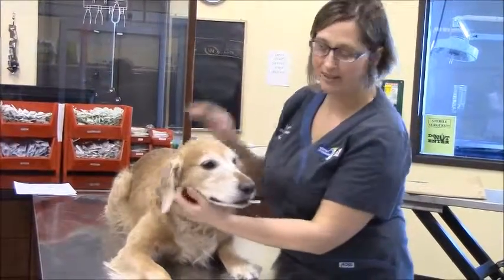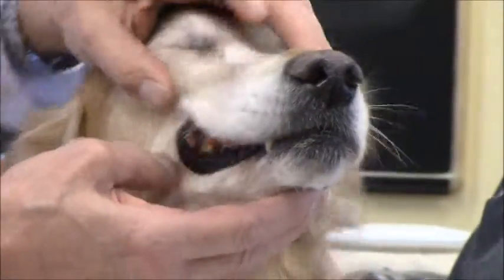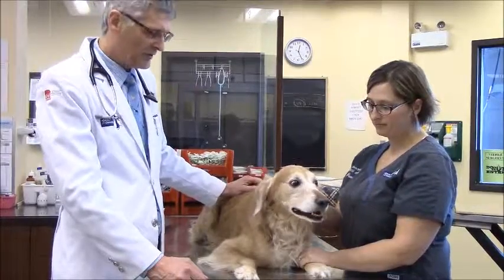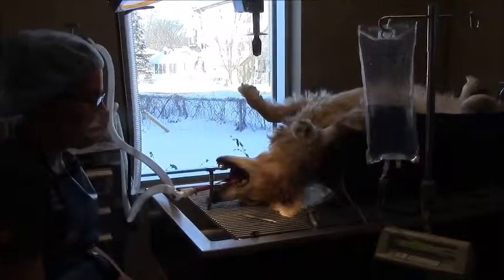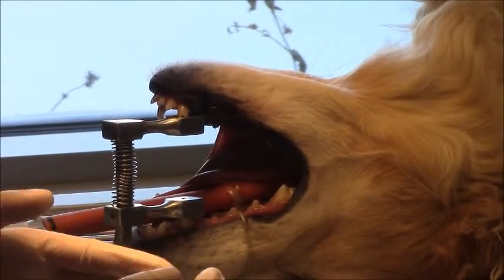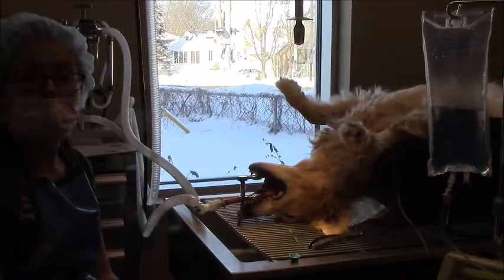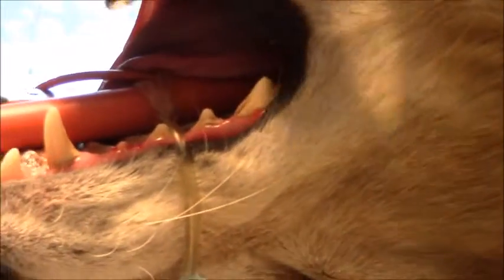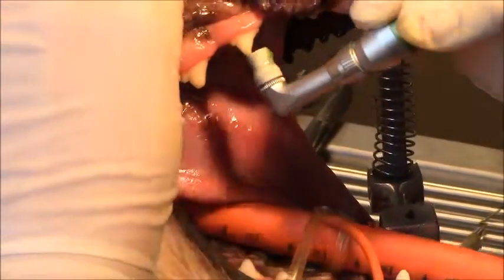Dental cleaning in a dog at Animal 911 Veterinary Hospital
A step by step video of what is involved in the  dental cleaning of a dog, from the initial exam right through till the end of the dentistry. Although this is a video of a dog the same procedure is done on cats.